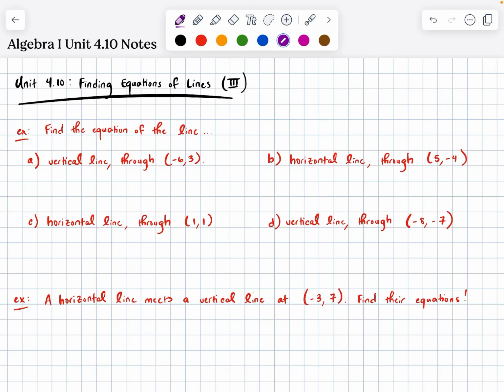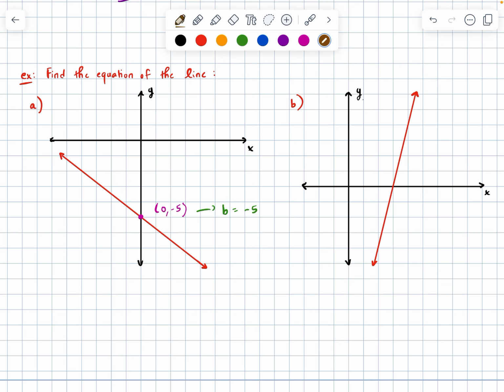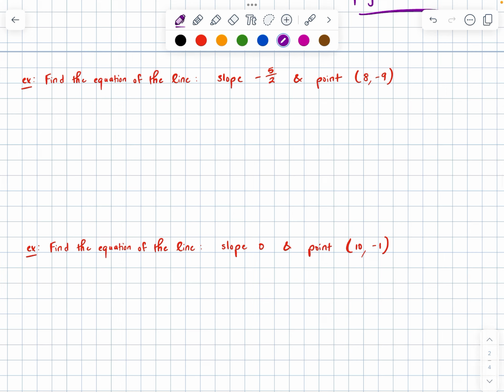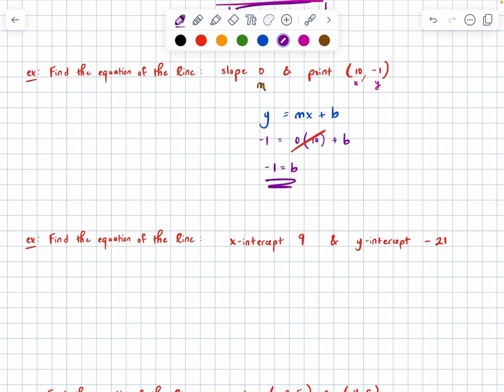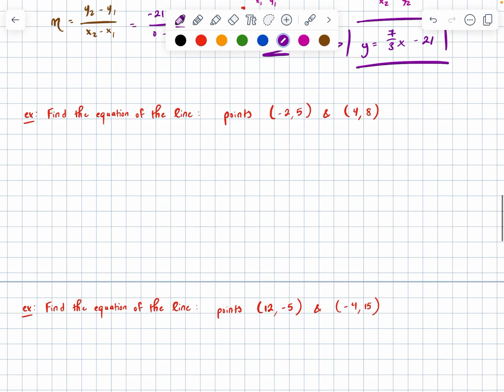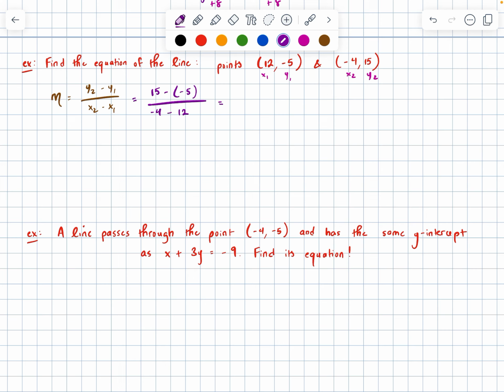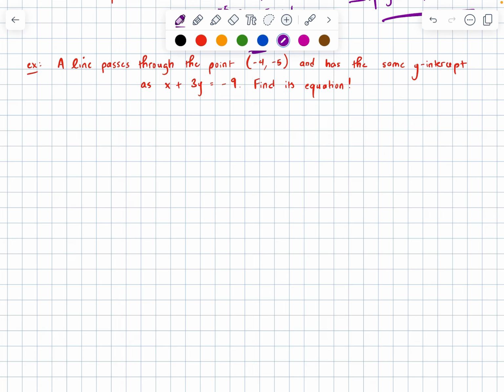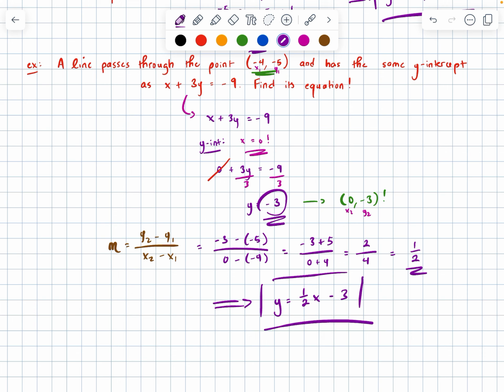Algebra I Unit 4.10: Finding Equations of Lines (III)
In our tenth class of Unit 4, we will synthesize all of our knowledge on building equations of lines thus far -- including horizontal and vertical ones! -- and get further practice using both point-slope and slope-intercept form to find those equations in a variety of cases.

Algebra I Unit 4 (Finding & Graphing Equations of Lines)
Class 10: Finding Equations of Lines III